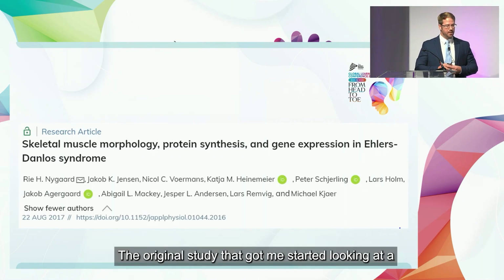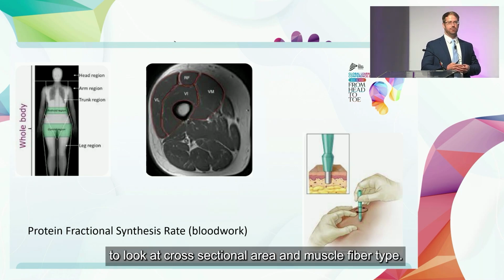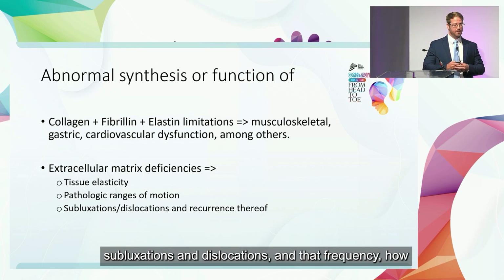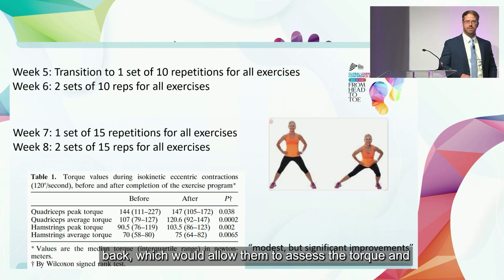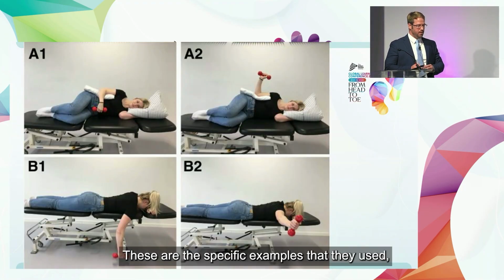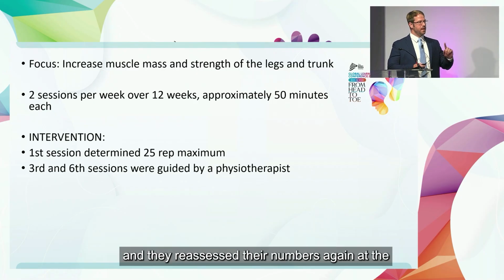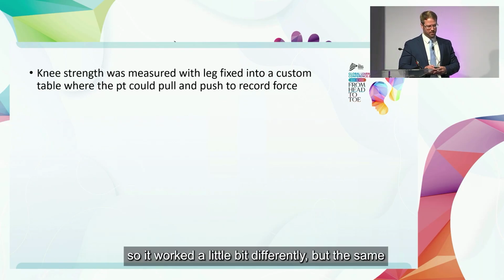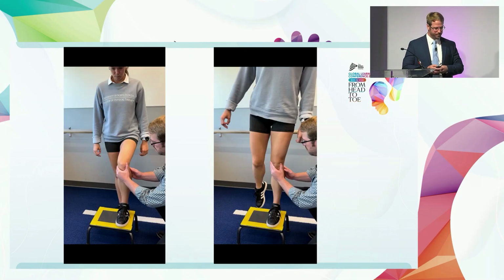2024 - They Kneed it: Strength Promotion in the Hypermobile Patient - David Shirey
David Shirey joined us at the 2024 Global Learning Conference in Philadelphia to present on Strength Promotion in the Hypermobile Patient.

David is a Physical Therapist and he works closely with direct patient care and clinical oriented research. His other research interests include chronic pain, pain variability, and patient expectations and preferences.